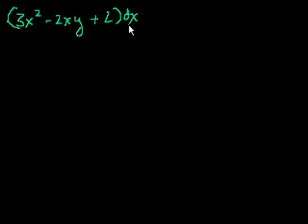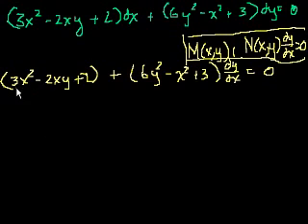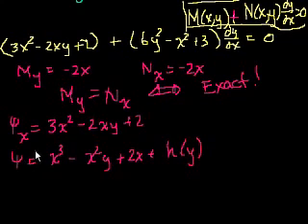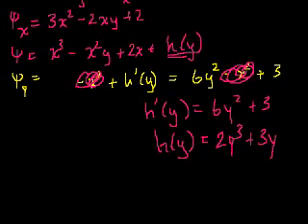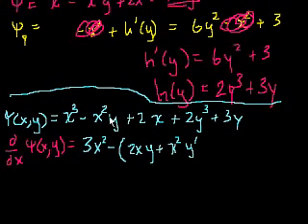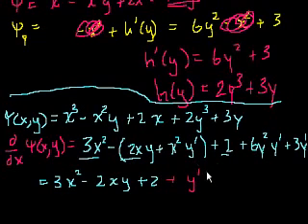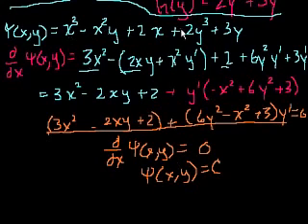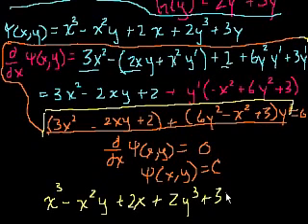Exact Equations Example 3